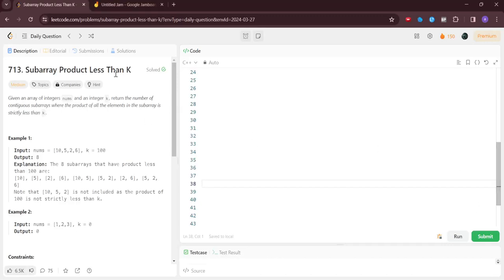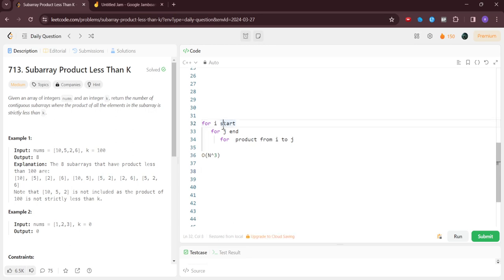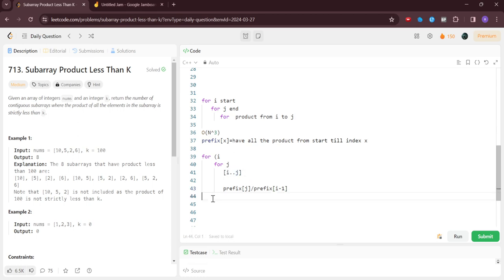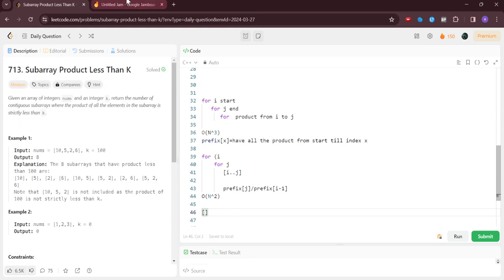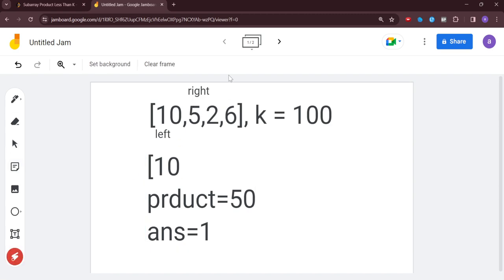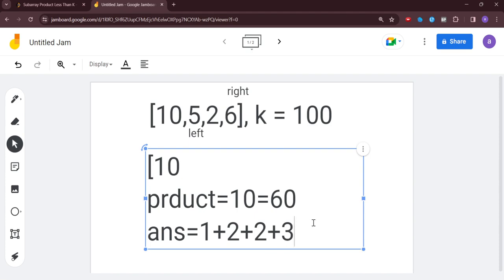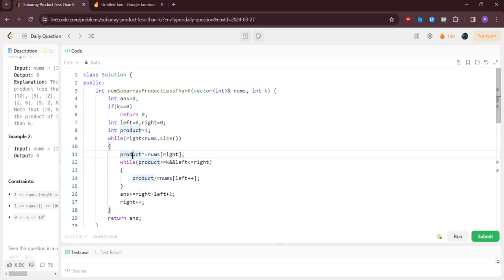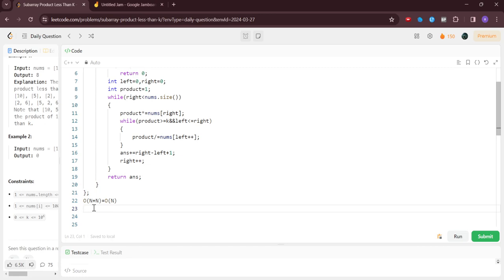🅳🅾🅽'🆃 𝗯𝗲 𝗹𝗶𝗸𝗲 𝘀𝗼𝗺𝗲𝗼𝗻𝗲, 𝗯𝗲 𝘁𝗵𝗮𝘁 𝘀𝗼𝗺𝗲𝗼𝗻𝗲 || 𝟳𝟭𝟯. 𝗦𝘂𝗯𝗮𝗿𝗿𝗮𝘆 𝗣𝗿𝗼𝗱𝘂𝗰𝘁 𝗟𝗲𝘀𝘀 𝗧𝗵𝗮𝗻 𝗞 || 𝗟𝗲𝗲𝘁𝗰𝗼𝗱𝗲 || 𝗦𝗹𝗶𝗱𝗶𝗻𝗴